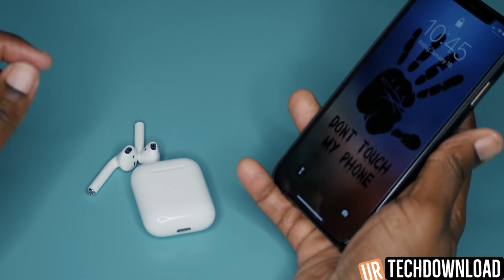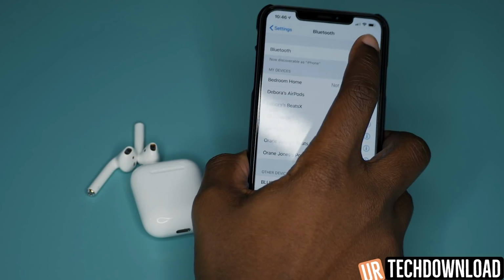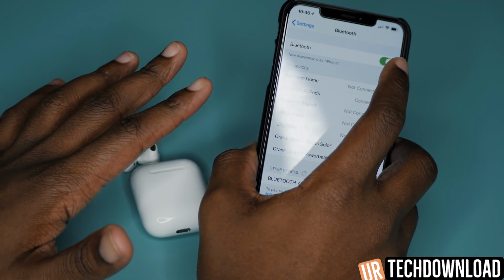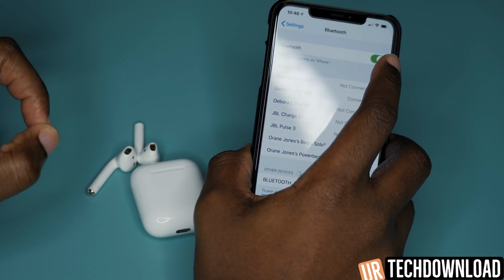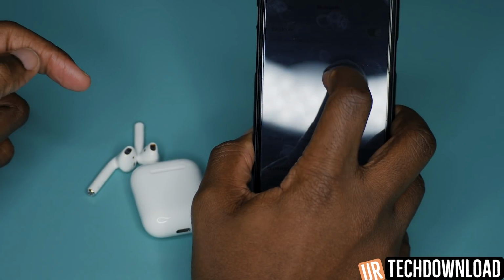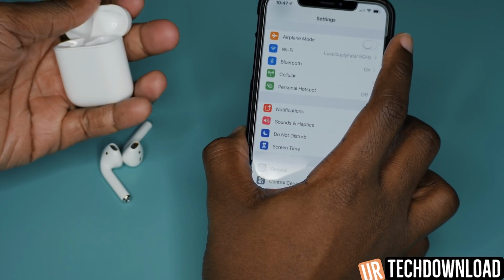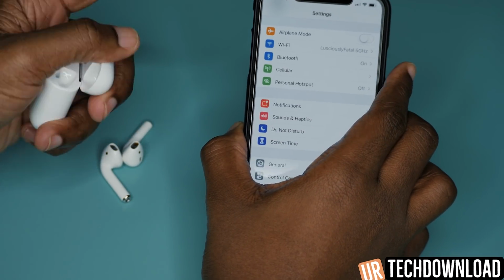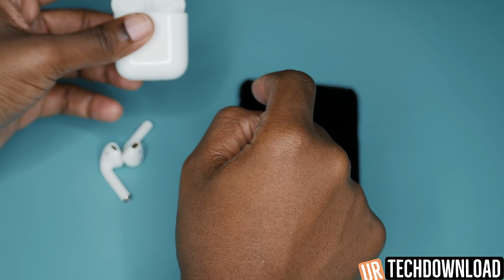Airpod Issues? No Problem! Here's How to Fix Them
Airpod issues got you feeling down? Don't worry, we've got you covered! In this must-watch video, we'll show you how to troubleshoot your Airpods like a pro. From connection issues to pairing problems, we've got the solutions to all your Airpod woes. And that's not all - we'll also share some handy tips and tricks to help you fix your Airpods and keep them working smoothly. So if you're tired of dealing with Airpod issues, make sure to watch this video and say goodbye to your Airpod problems for good!

Hey there! If you're enjoying our content and want to help us keep bringing you great videos, why not consider supporting the channel? Every little bit helps, and it's a great way to show your appreciation for all the hard work we put into creating these videos for you. So if you're feeling generous, click the link and show us some love. Trust us, it'll make our day (and yours too)! Thanks in advance for your support!

This Video fix airpods
airpods connection issues
airpods not charging in case
troubleshooting airpods connection issues